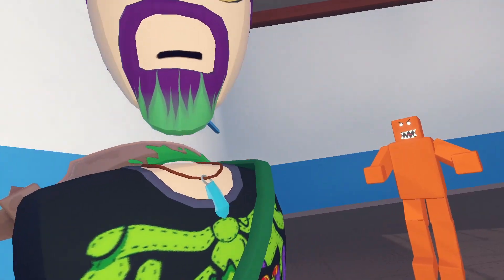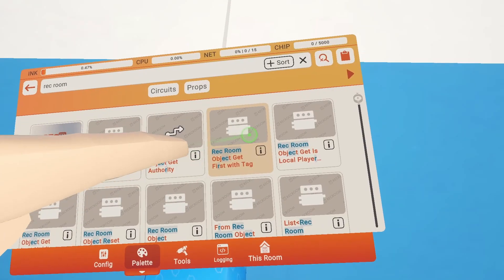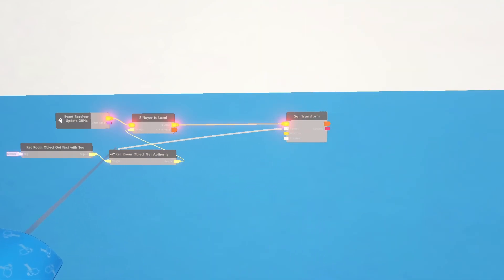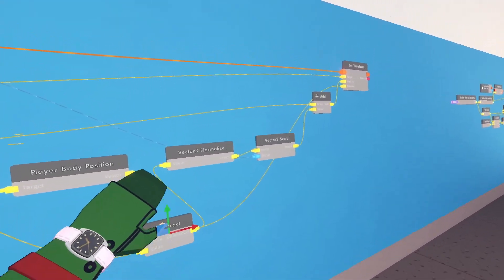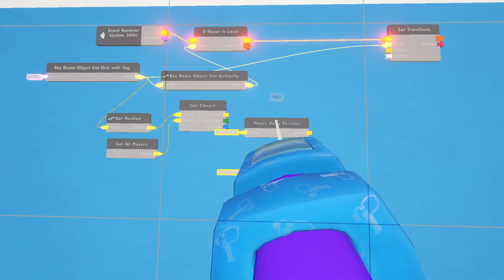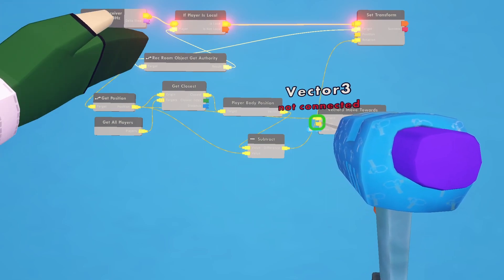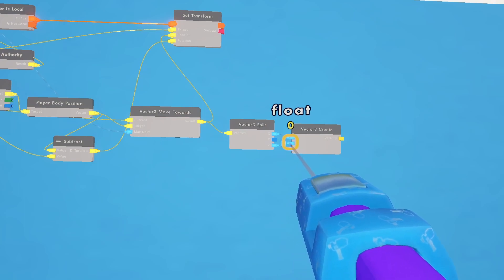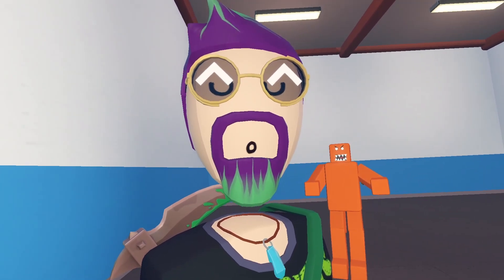Making Monsters In RR Just Got EASIER!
In todays rec room circuits tutorial video, I show you how to make something follow you in rec room and i show new chips they have added that lats making monsters in rr alot easier.